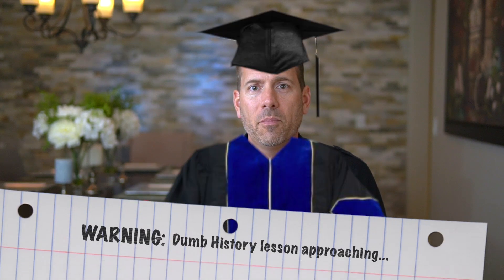What is A1c?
This video discusses what Hemoglobin A1c is and how it relates to Diabetes management.  We talk about where the term came from, what it actually represents, where people's A1c should be, and more.